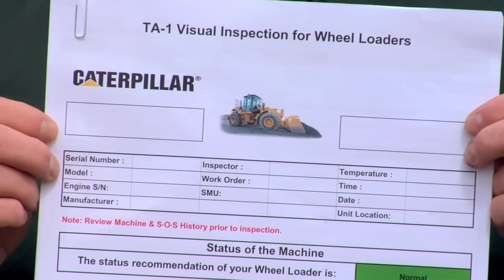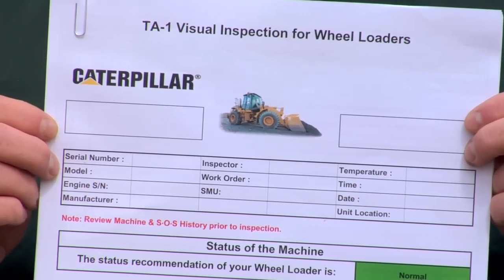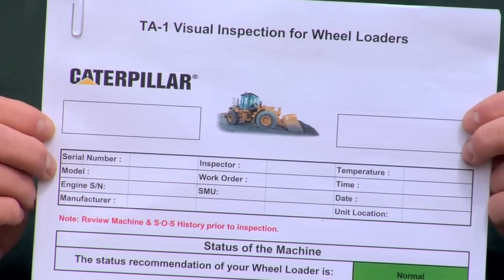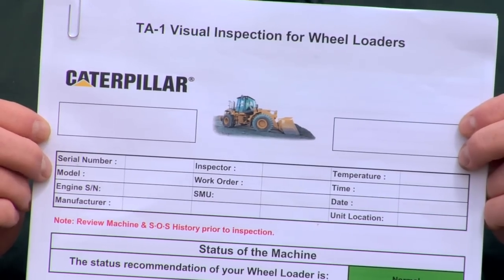Cat® Wheel Loader | Technical Analysis (TA) 1 Inspection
Wouldn't it be nice when you perform maintenance on your machine to know that you've caught every possible thing that could put that machine down for some unscheduled downtime or prevent it from operating at capacity?

Technical Analysis (TA) 1 Inspection forms make inspecting Cat® Wheel Loaders thorough and easy, without any tools or gauges. These TA 1 forms tell you what to inspect and how to inspect it.